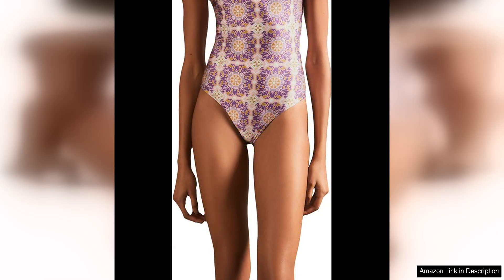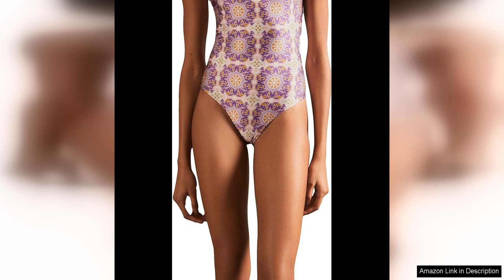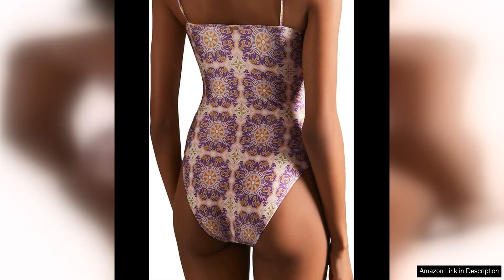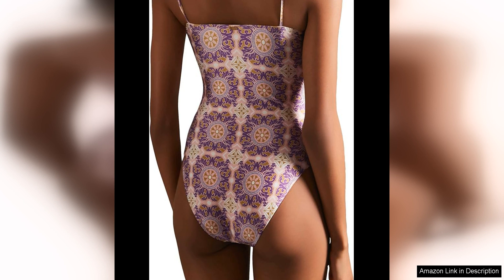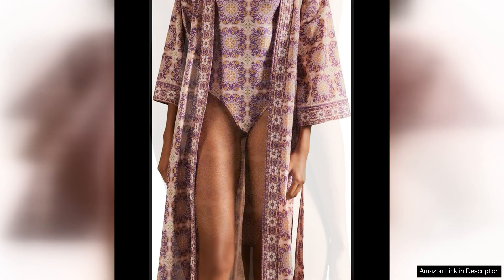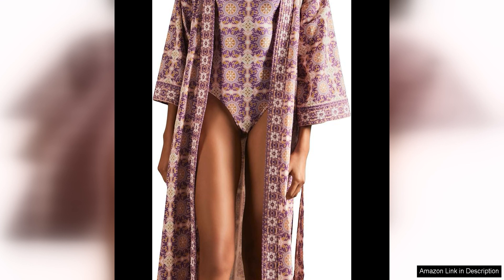ADRIANA DEGREAS Exotic Coral Straps SwimsuitThe Classic strap swimsuit has become Review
The first thing that stands out about this swimsuit is the vibrant coral color. It is bright and eye-catching, perfect for making a statement at the beach or by the pool. The color is flattering on a variety of skin tones and is sure to turn heads wherever you go.

The design of the swimsuit is classic and timeless, with thin straps that crisscross at the back for a stylish touch. The cut is flattering and accentuates the curves of the body, while still providing enough coverage for comfort and confidence. The high-cut legs elongate the silhouette and give a modern twist to the traditional one-piece swimsuit.

The quality of the swimsuit is top-notch, as is to be expected from ADRIANA DEGREAS. The fabric is soft and luxurious, with a comfortable stretch that allows for easy movement. The construction is impeccable, with strong seams and secure stitching that will hold up to countless wears and washes.

One of the standout features of this swimsuit is the attention to detail. The coral straps are adorned with exotic charms that add a playful and unique touch to the design. These little touches elevate the swimsuit from simple to standout, making it a true statement piece that is sure to garner compliments.

Overall, the ADRIANA DEGREAS Exotic Coral Straps Swimsuit is a must-have for any fashion-forward woman who wants to make a splash this summer. It combines classic design with exotic flair, vibrant color, and high-quality construction to create a swimsuit that is as stylish as it is comfortable. Whether you're lounging by the pool or taking a dip in the ocean, this swimsuit is sure to make you feel like a true beach goddess.